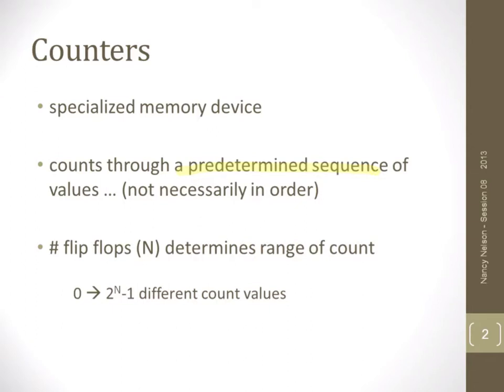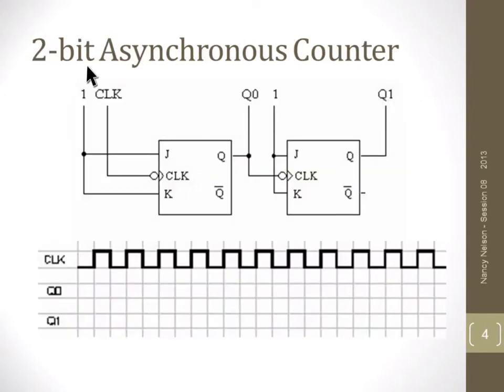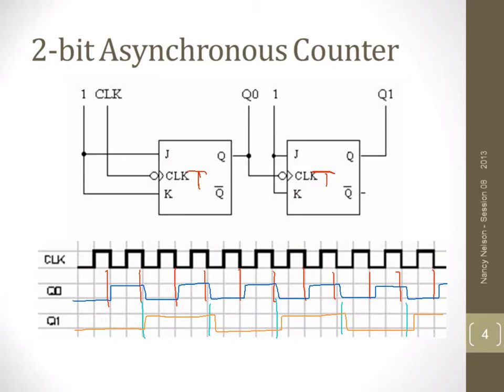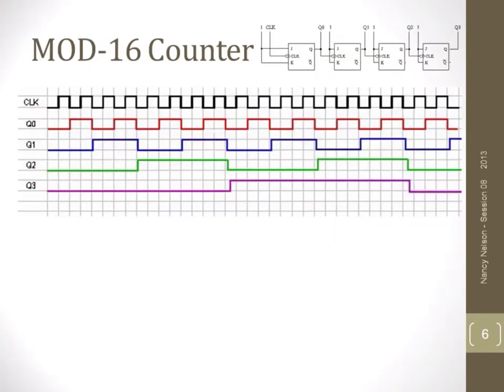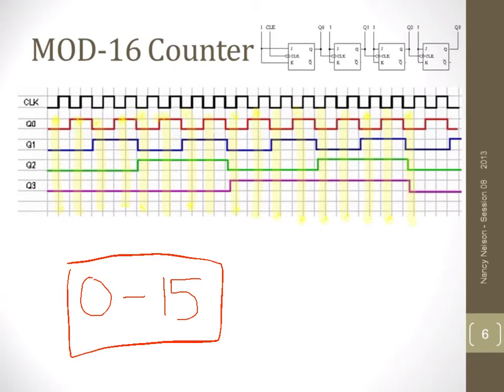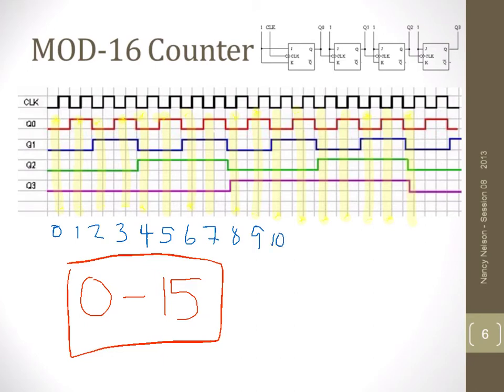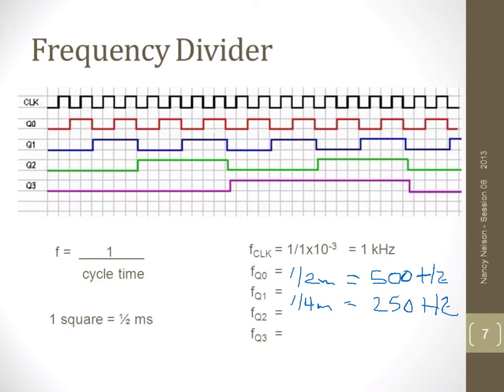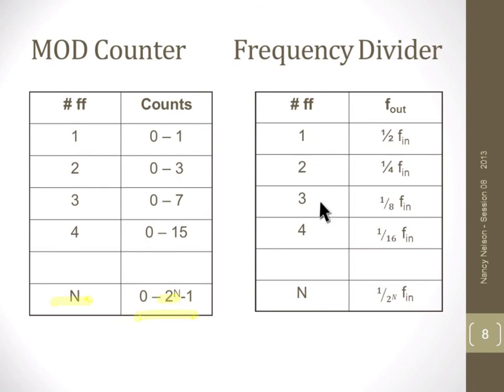DIG08c Asynchronous Counters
A look at asynchronous counters